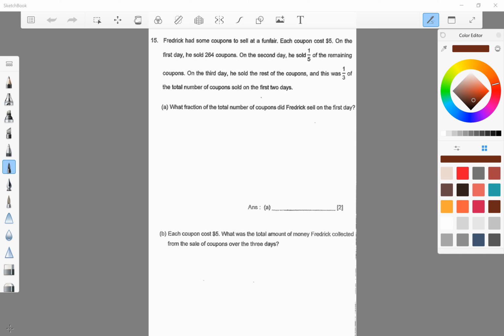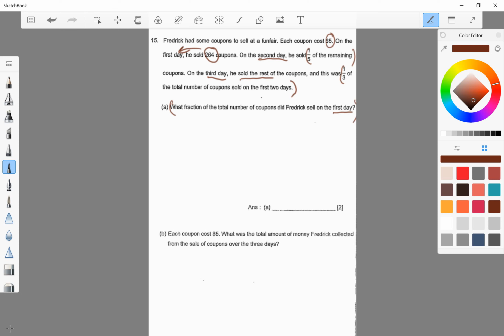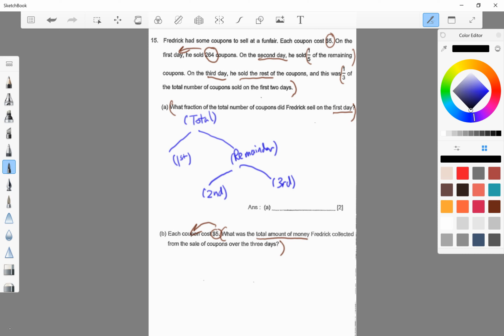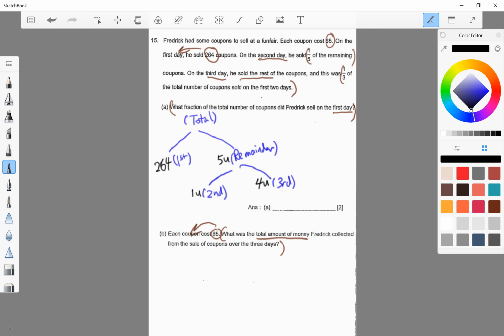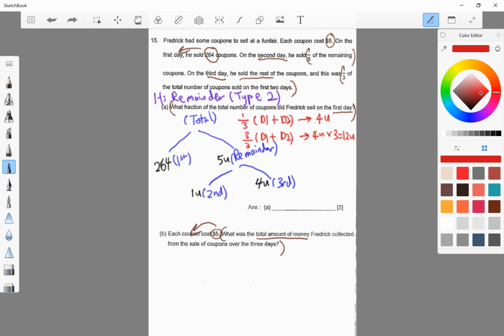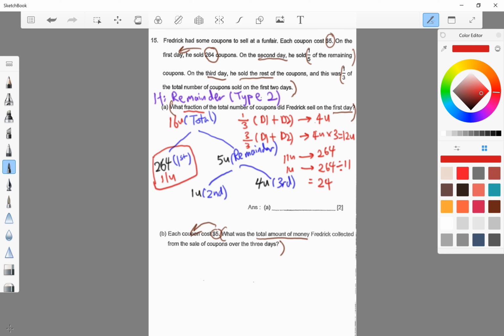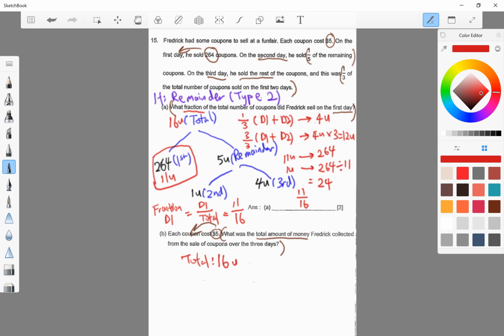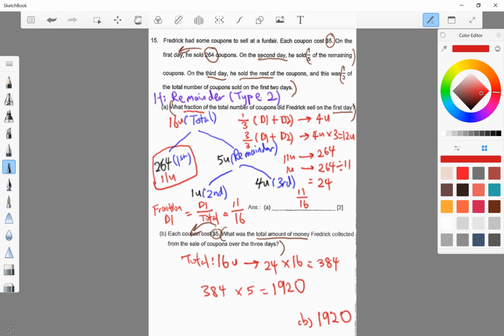PSLE Maths Secrets Revealed... [ATTRACT 100%] | Branching EP07 (Remainder Type 2)